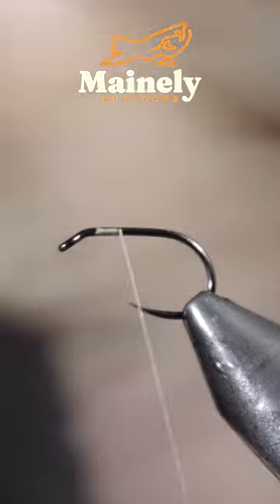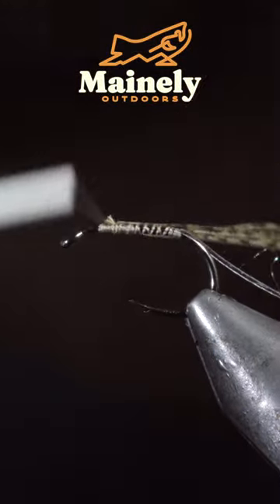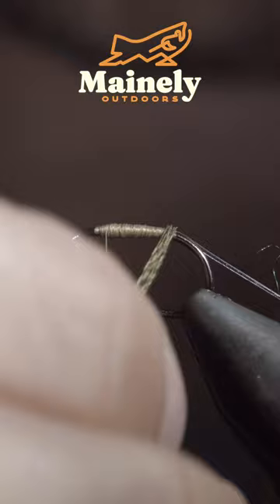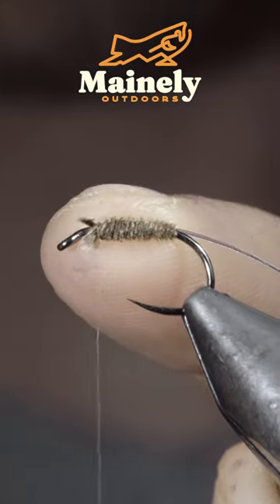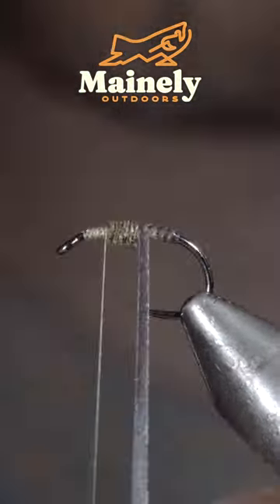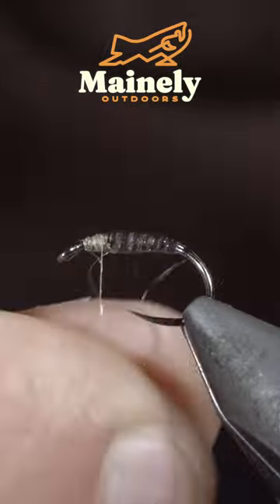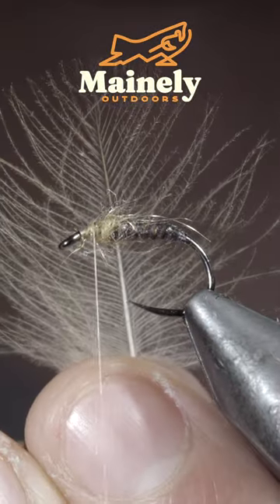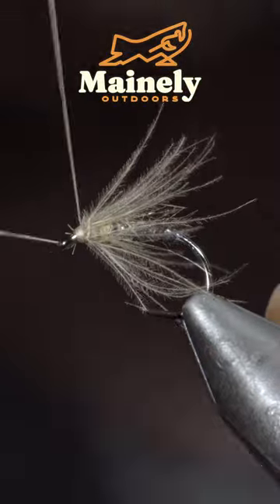The SECRET to Catching FISH!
While these patterns are underutilized, they are incredibly effective at catching fish! As a rule of thumb adding CDC to anything makes it better. I like to use this natural pattern as a caddis emerge. Tie it behind a heavy dropper, dry fly, or swing it through the current for some aggressive strikes! Give it a try as we move into June and adapt it to match the hatch in your area. Hope everyone's season is off to a great start!

My camera set up:

Everyday lens